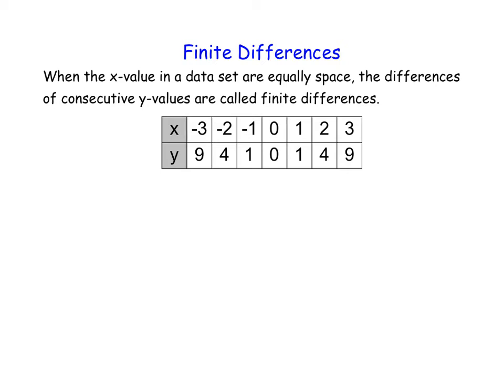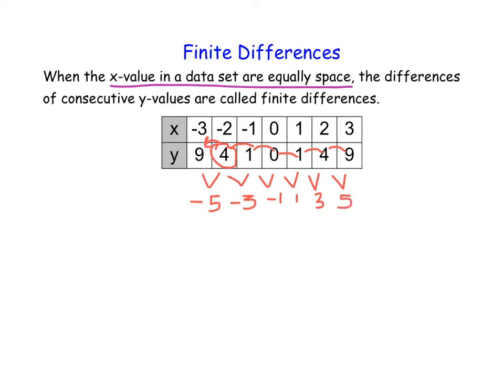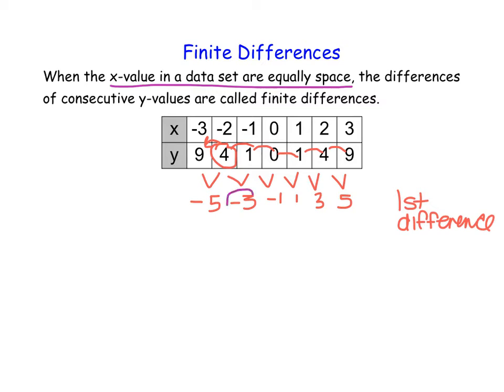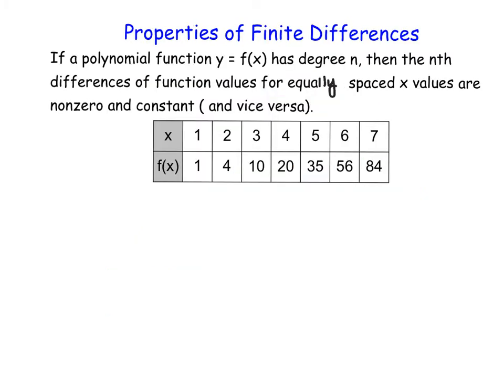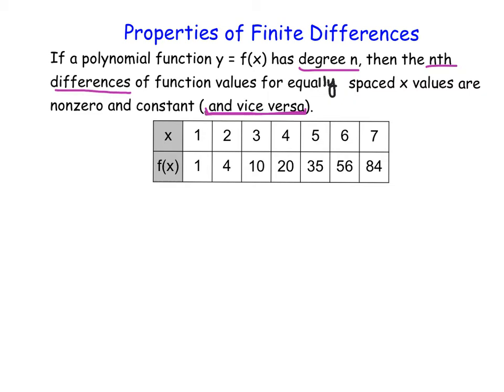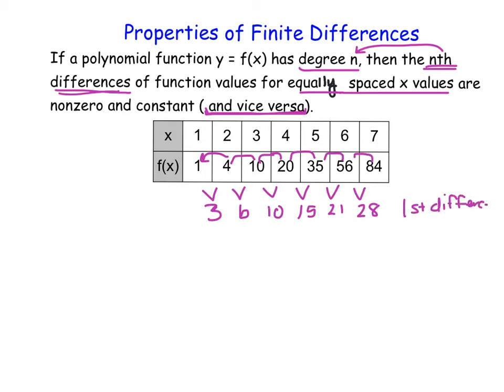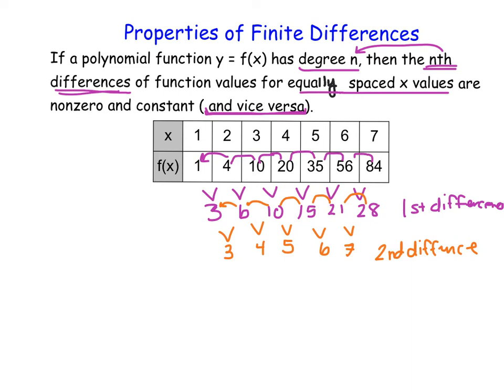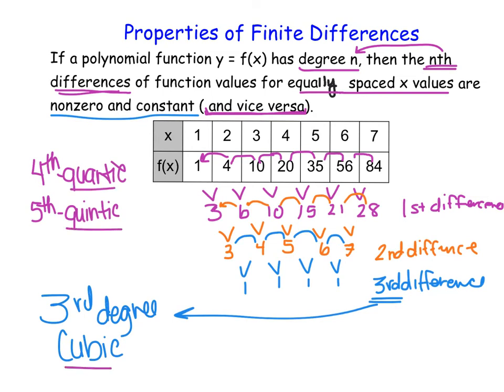Alg2 Ch4V34 - I can write the equation of a polynomial by using finite differences/regression (pt 1)